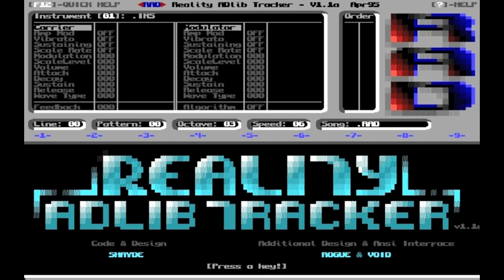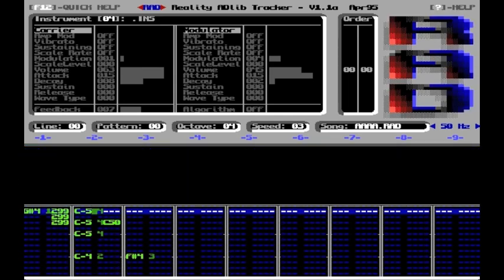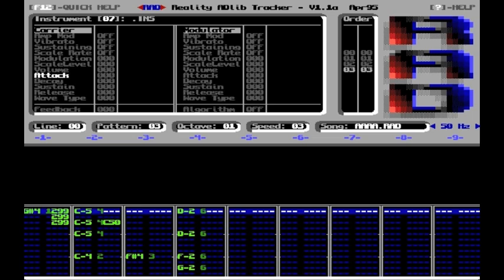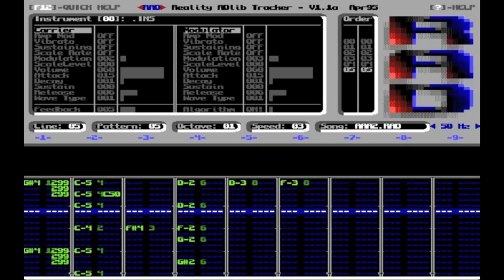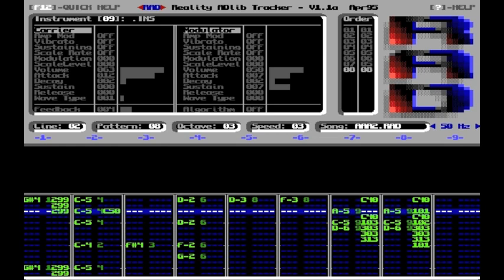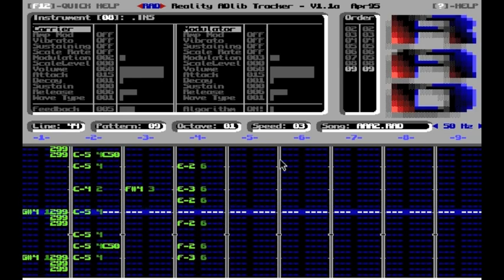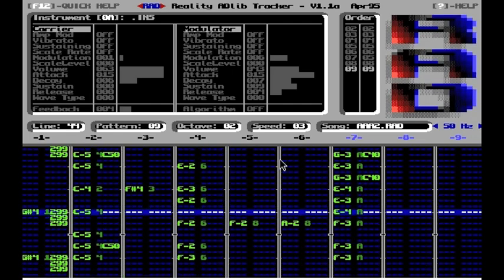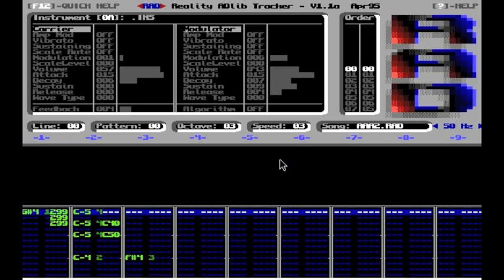How to Write Adlib FM Music with RADTracker (Yamaha OPL2)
In this video, I show how to write a song using the old DOS program RADTracker. I apologize for the amount of noise in the recording. You can find the song shown in the video